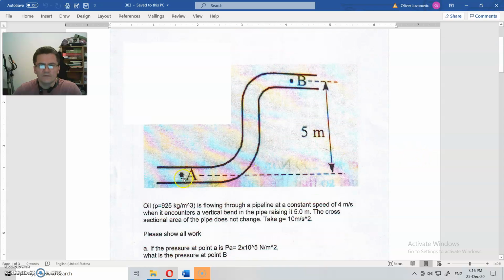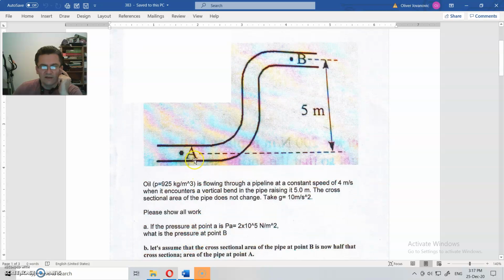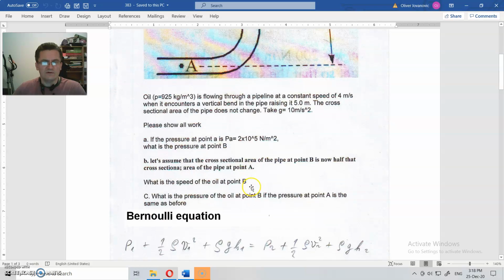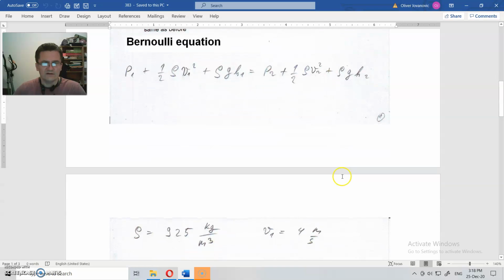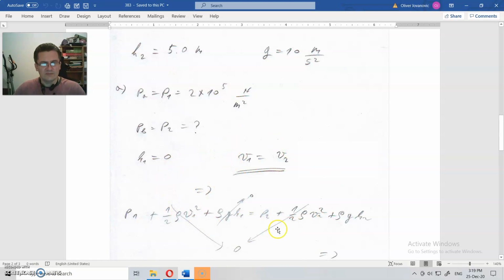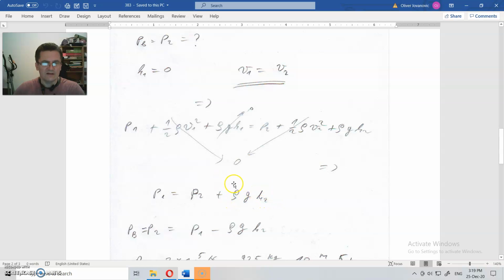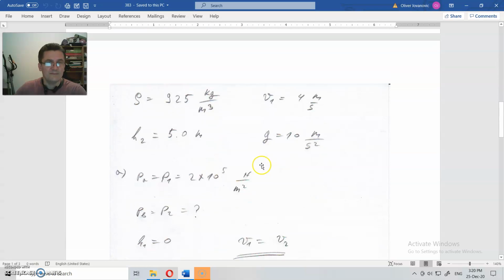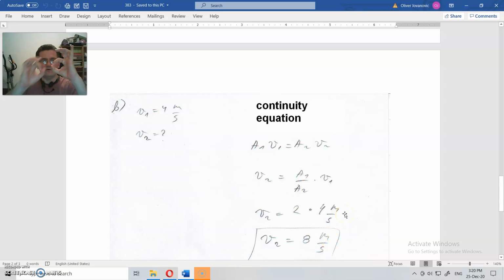383. assignment (Bernoulli equation)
and
Follow the links to:

Assignment text:
Oil (p=925 kg/m^3) is flowing through a pipeline at a constant speed of 4 m/s
when it encounters a vertical bend in the pipe raising it 5.0 m. The cross sectional area of the pipe does not change. Take g= 10m/s^2.

Please show all work

a. If the pressure at point a is Pa= 2x10^5 N/m^2,
what is the pressure at point B

b. let's assume that the cross sectional area of the pipe at point B is now half that cross sectiona; area of the pipe at point A.

What is the speed of the oil at point B

C. What is the pressure of the oil at point B if the pressure at point A is the same as before